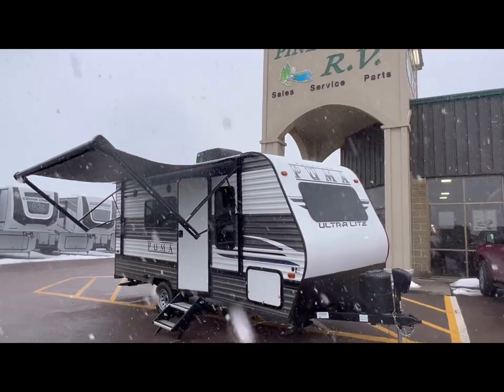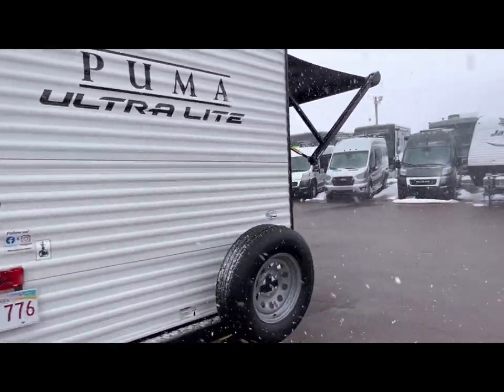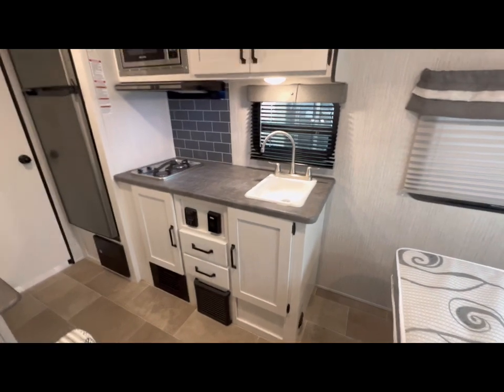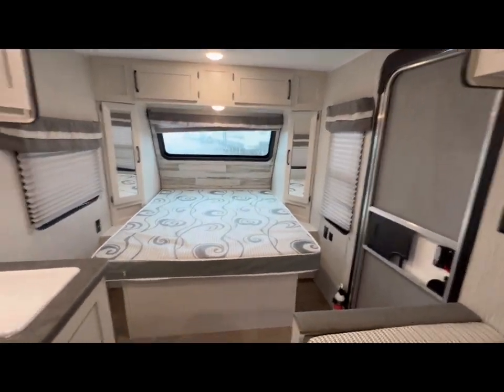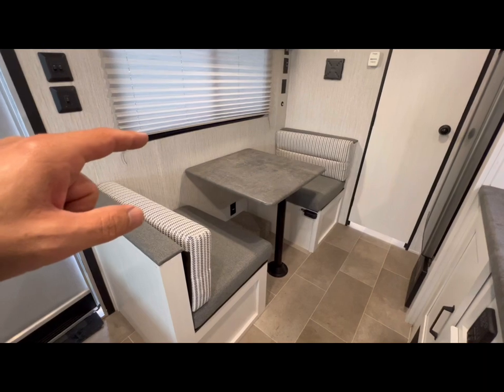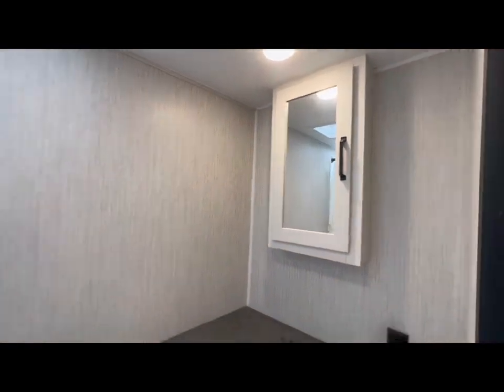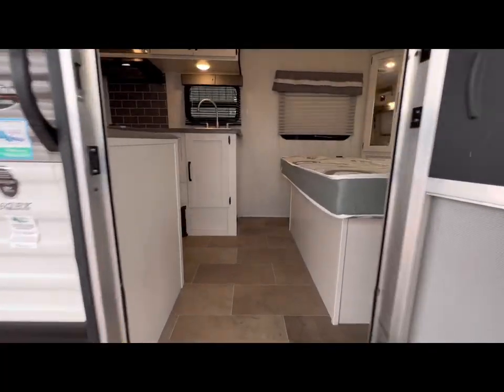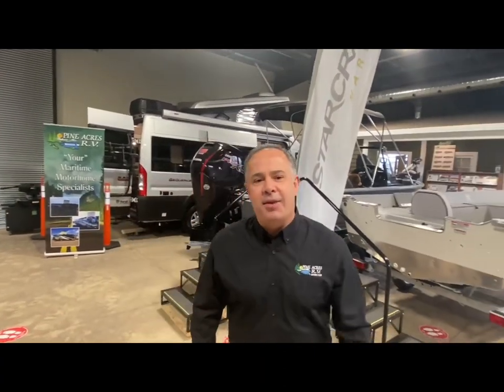2021 Forest River Palomino Puma 16QBX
2021 Forest River Palomino Puma 16QBX--Couples Rear Bath

only 3,080 Lbs Dry Weight, 21.6 feet tip to tip, in superior condition ( Like New ) !
This Puma Ultra Lite is a lightweight unit that you can take about anywhere. With a queen bed in front with shirt closets on each side, you will not have to worry about where to put your belongings. A Dinette doubles as a place to eat and also sleep for any guests. The bathroom is a full bathroom with all amenities as well including a medicine cabinet above the sink.

riction Hinged Radius Entry Doors;
Smooth, Radius Front Metal with Diamond Plate;
Large Front Frameless Window (Most models);
Powder Coated Frames;
Clamp Ring Windows;
Pass-Thru Storage (Where applicable);
AlphaPly Roofing Membrane w/Limited Lifetime Warranty;
Rain Gutters with Large Down Spouts;
Radius Baggage Doors;
Darco Wrapped Underbelly;
5/8" Araucoply Plywood Floor Decking (25 Year manufacturer’s limited warranty);
2" x 2" Flush Floor Joists on 12" Centers;
1-30 Lb. Gas Bottle;
Schwintek Slide System with Manual Override (Small models);
Clamp Ring Luggage Doors;
Super Lube Axles;
Tinted Safety Glass;
Back-up Camera Prep;
Solar Prep;

Glass Range Cover;
Built-in Knife Rack;
LED Ceiling Lights;
Wood Medicine Cabinet with Mirrored Door (Select Models);
78" Interior Height;
20,000 BTU Furnace;
USB Charging Ports;
Decorative Kitchen Backsplash;
Spice Rack (Kitchen);
Divided Silverware Drawer;
Nickel Finish, Single Control Gooseneck Kitchen Faucet;
30 Amp Converter with Battery Charger;
Jack Knife Sofa with Pull-down Center Drink Tray – Storage Underneath (Select Models);
27” x 27” Radius Shower w/Door (select models);
24” x 40” Tub/Shower (select models);
12V Shower LED Light;
60” x 74” Queen Beds (Most models);
Upgraded Soft Teddy Bear Bunk Mats;
Shirt Closet in Front Bedrooms (select models);
Two Interior Decors;
Contemporary Hardware, Light & Bath Fixtures;
Dinette Seat Bases with Storage;
Residential Carpet with Pad;
Designer Window Treatments (Living room);

Aluminum Solid Double Step;
Outside Shower;
Spare Tire & Carrier;
13,500 BTU Non-Ducted A/C;
Power Tongue Jack;
AM/FM/Bluetooth Stereo;
55 Amp Converter;
Front Diamond Plate;
Electric Awning;
Stainless Steel Microwave;
Stainless Range Hood;
2 Exterior Speakers;

At Pine Acres RV in Moncton, we know that service is important to you.